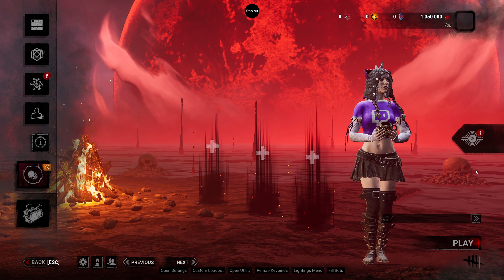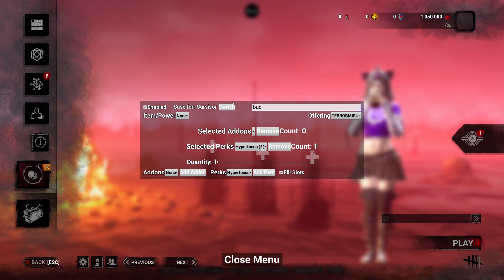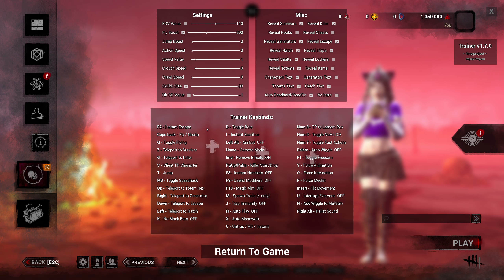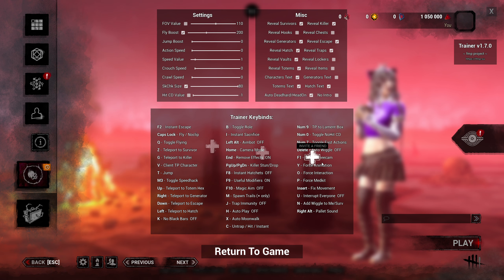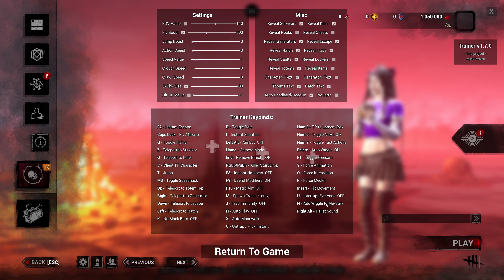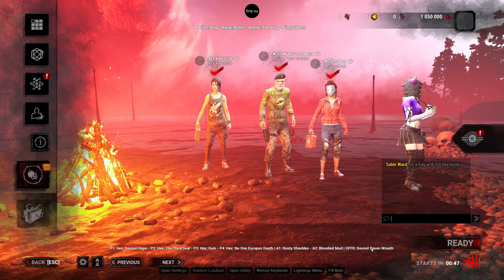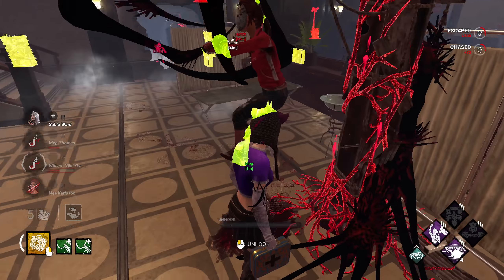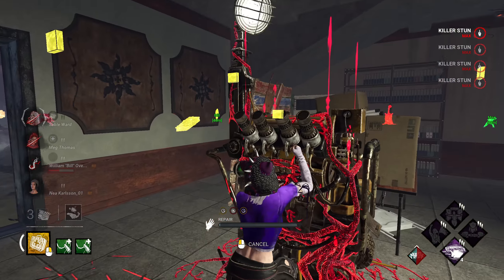Ultimate Cheat Guide for DBD - How to Hack w/ FMP (Full Tutorial) | Dead by Daylight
I have the BEST gaming chair, so I NEVER LOSE! 💪

Haha! 🤣 Cheater Trolling Prophet is FINALLY CANCELLED 🚫 on YouTube!
The Hacker Problem is SOLVED! 😂

🧙 Trolling Prophet 🔪 P100 Nurse ™